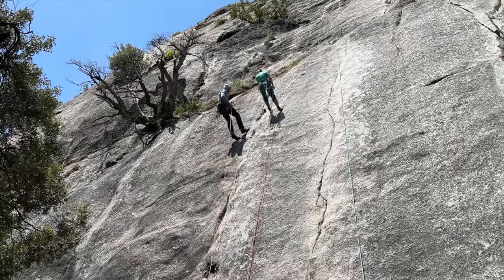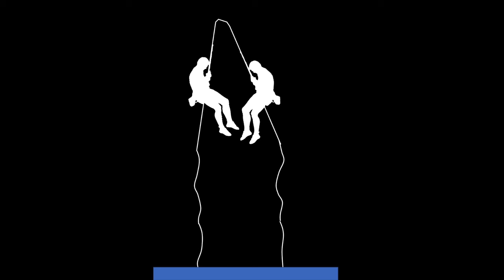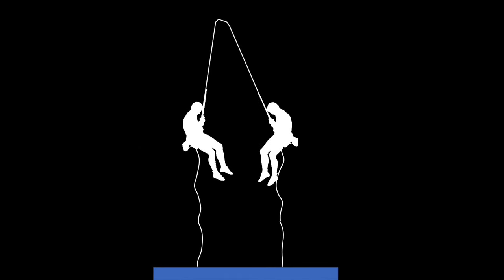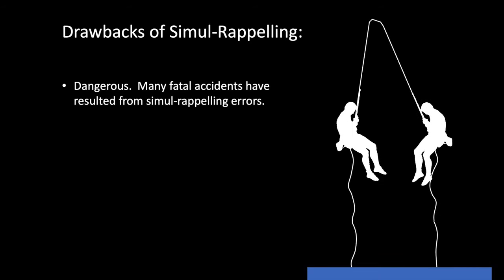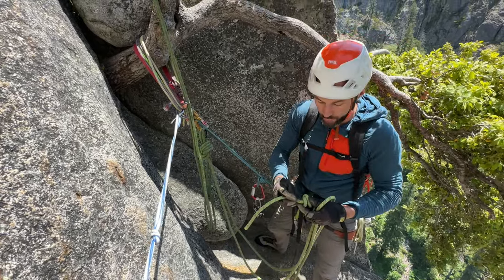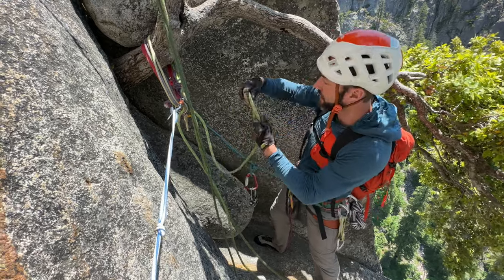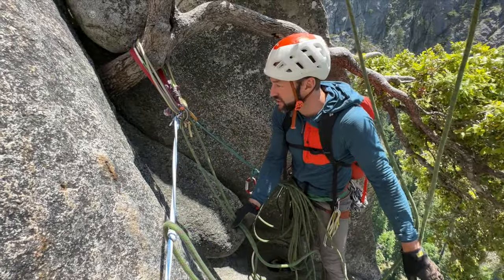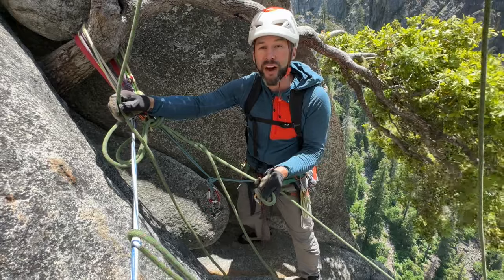Speed rappel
We've just come out with our first paid instructional video.  This free video is a small snippet of some of the paid content.  To find the paid instructional video, take a look here:

In this video we take a closer look at methods for rappelling quickly.  Sometimes rappelling quickly is helpful for getting down before weather moves-in, before darkness falls, or before you need to pick-up the kids from school.  Other times it is just fun to see how quickly you can complete a route in its entirety.

Simul-rappelling is a technique that has been used frequently for rappelling rapidly as a party of two.  However, this technique has significant danger- especially if you are on-sighting a descent or there are variables such as traversing rappels, loose rock, wind, or weather.  In this video I introduce the "speed rappel", which is a much safer technique for getting down quickly.  In fact, it can be both faster and safer than simul-rappelling.  Enjoy!